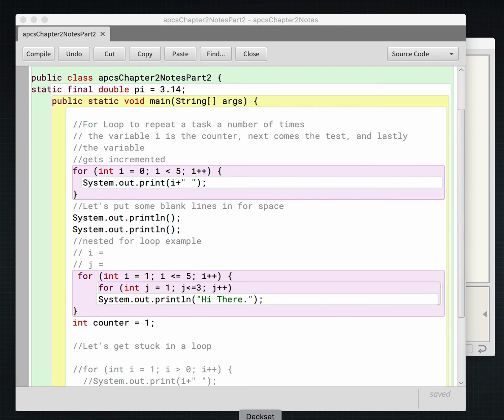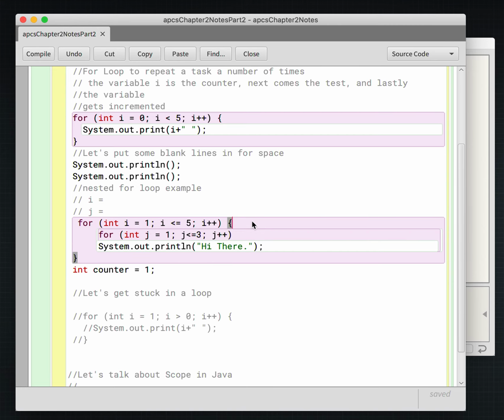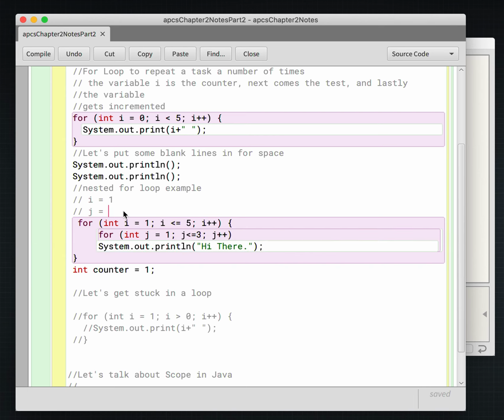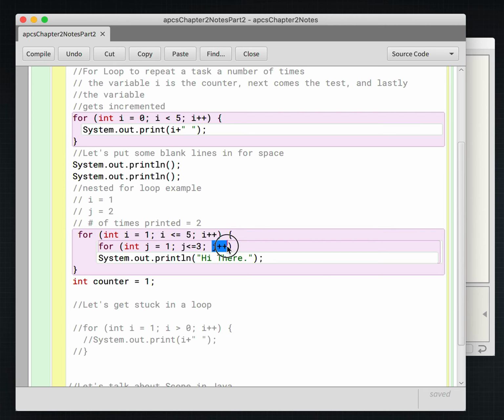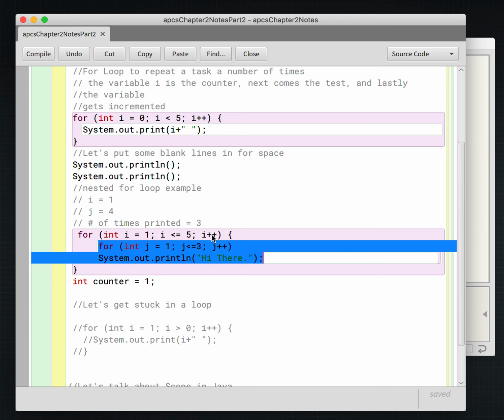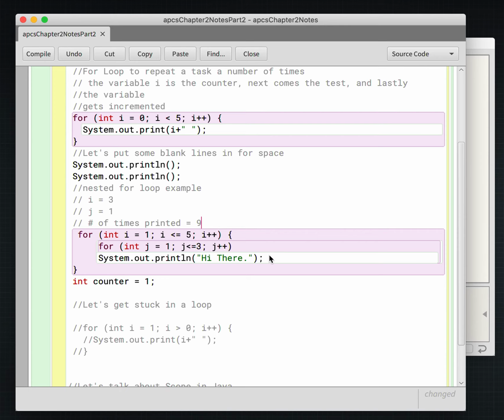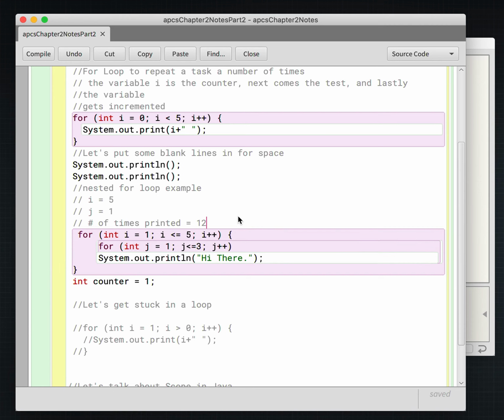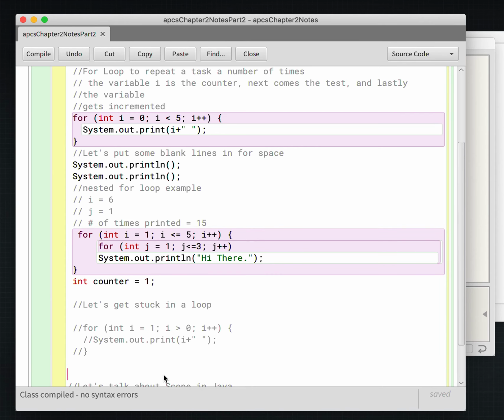APCS Chp2 3NestedForLoops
AP Computer Science Chapter 2 - 3. Nested For Loops